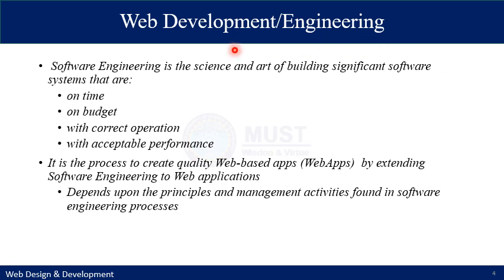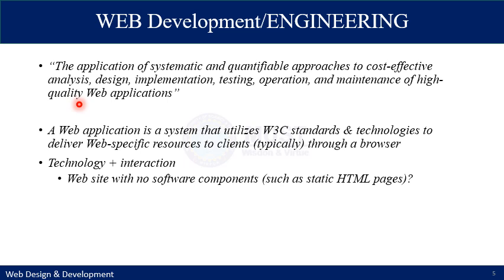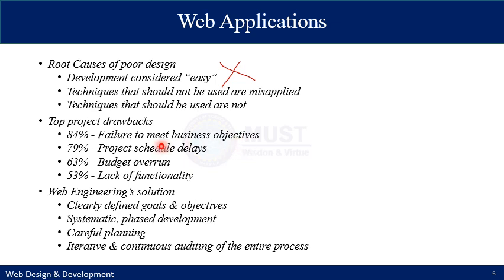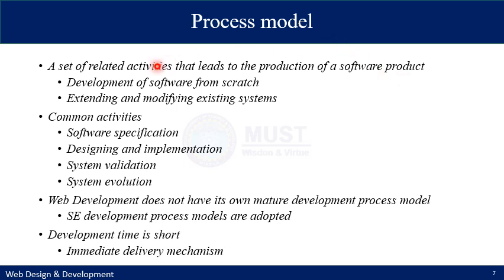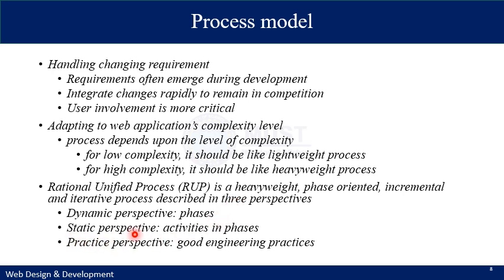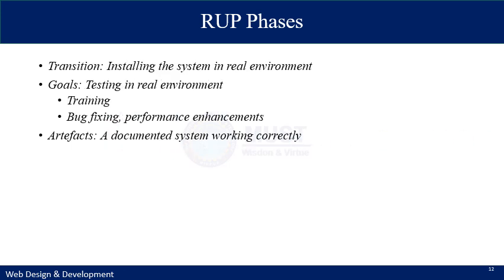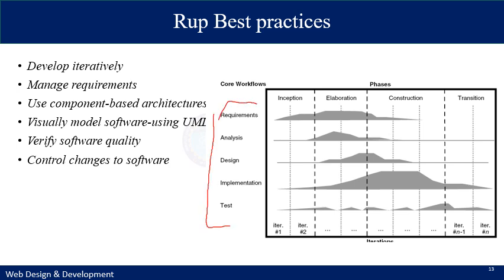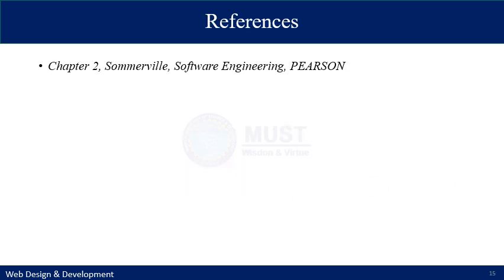Lecture 02 - WE - FA20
This lecture explains the concepts of Web Engineering and Software Process model for web applications.